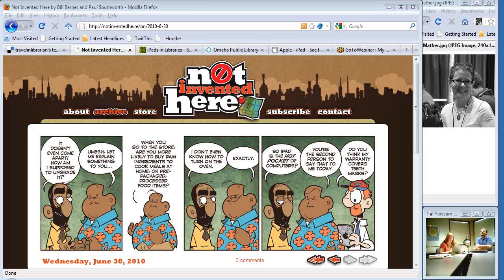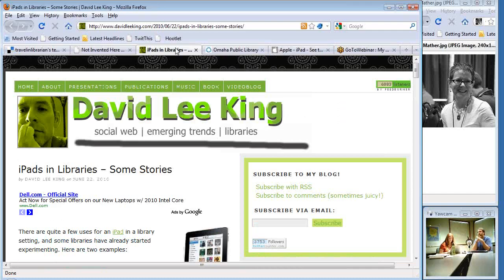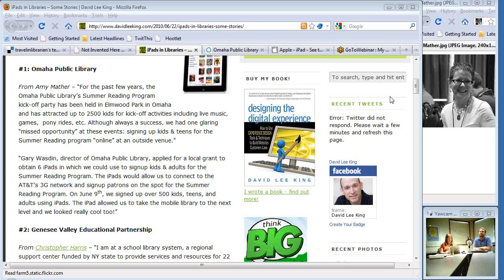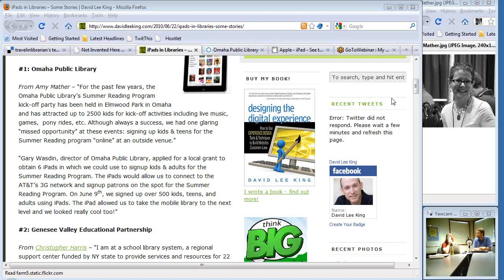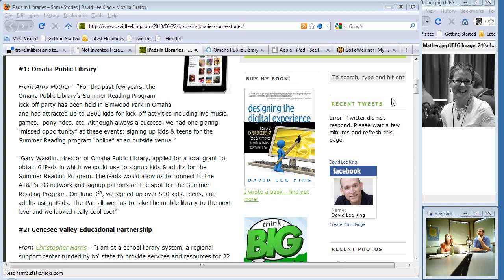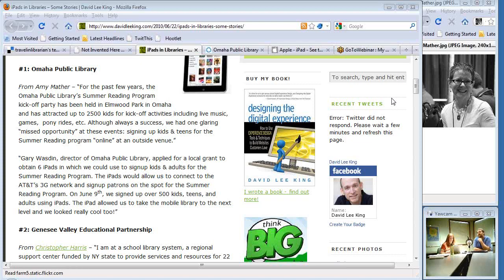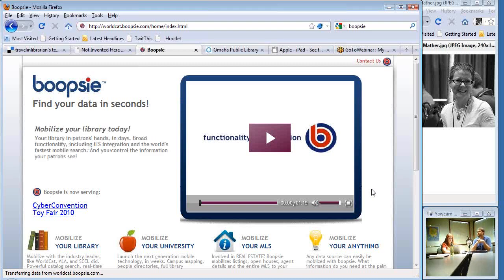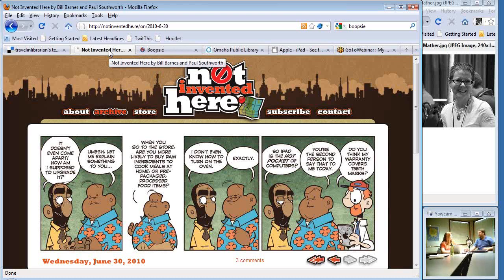NCompass Live: Tech Talk with Michael Sauers: Omaha Public Library and iPads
In this episode, Michael will be talking with Amy Mather, Librarian and Webmaster at Omaha Public Library, about the library's use of iPads.

In this monthly feature of NCompass Live, the NLC's Technology Innovation Librarian, Michael Sauers, will discuss the tech news of the month and share new and exciting tech for your library.